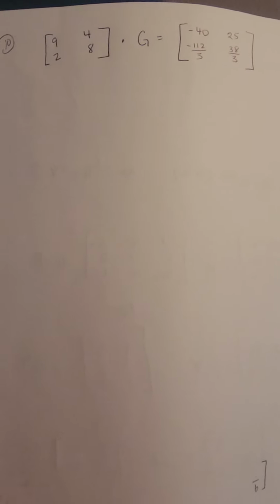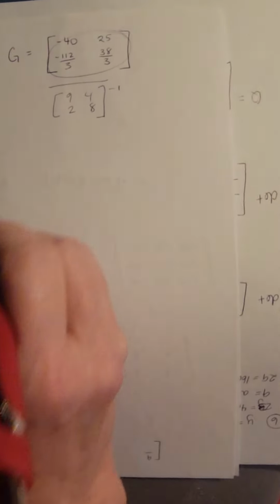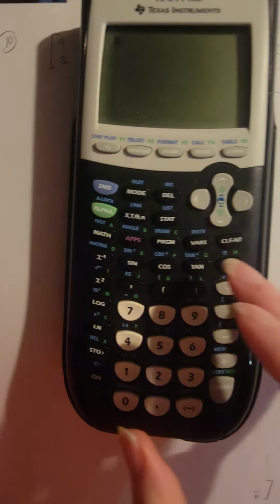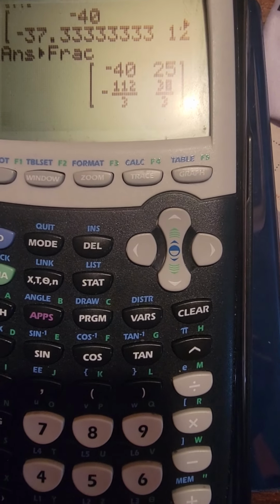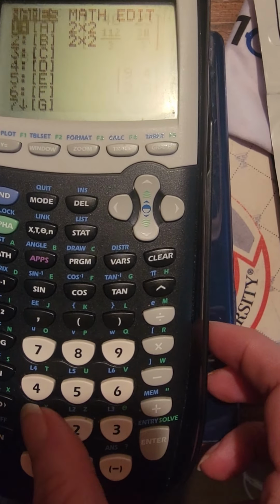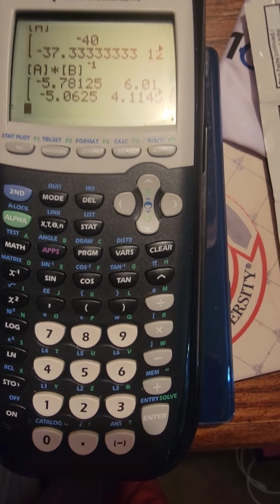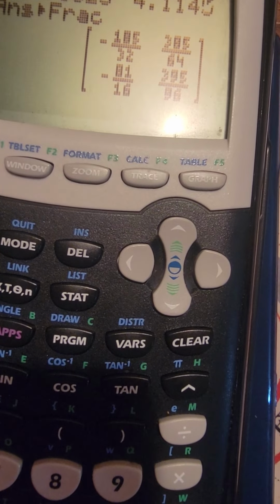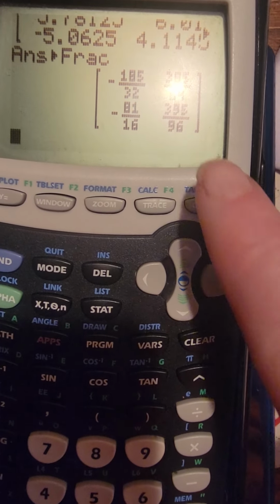October 16, 2024